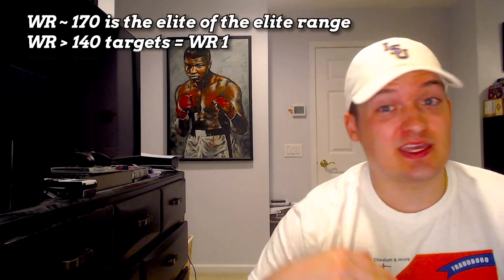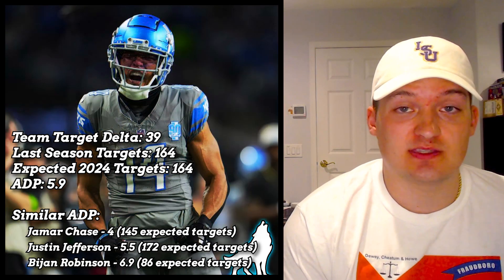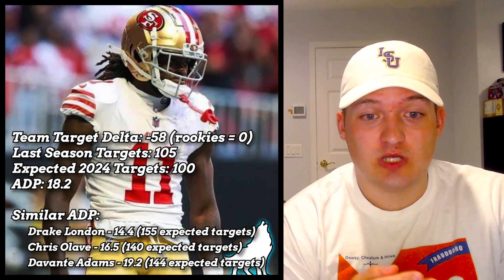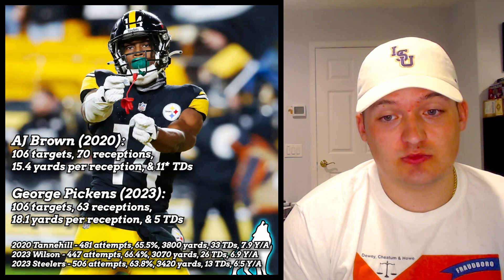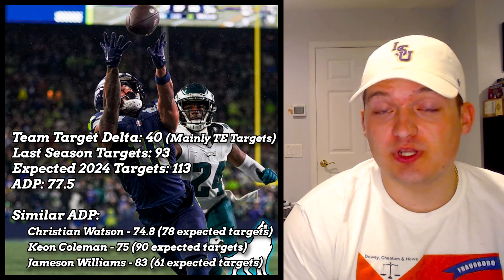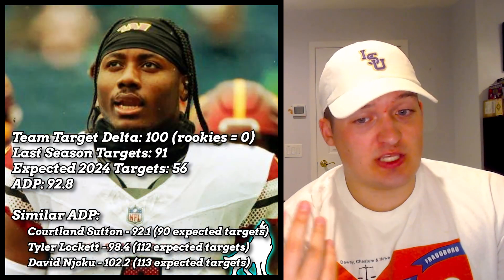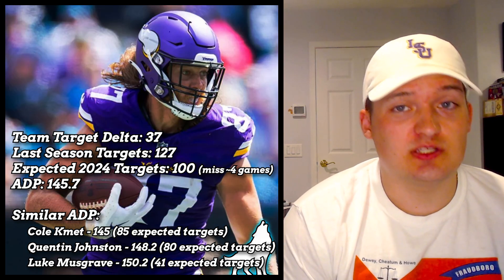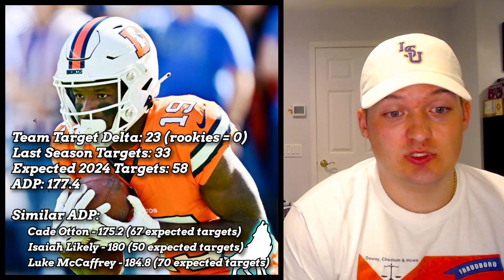The Best & Worst Players to Draft in 2024 Fantasy Football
These are the best targets in fantasy football drafts based on the target delta of their team and my projected targets for each player this year - hope this help you out in your drafts 🫡

Lmk if you agree in the comments and any videos you'd want me to do in the future. If you enjoyed it at all I would really appreicate any likes or subs. Either way have a great rest of your day homie